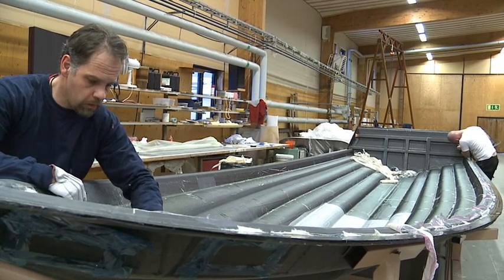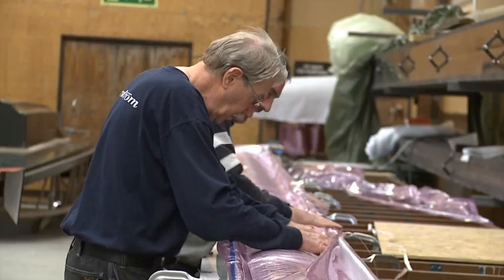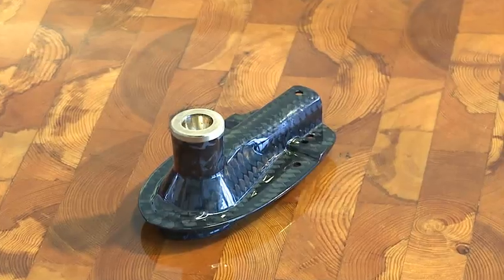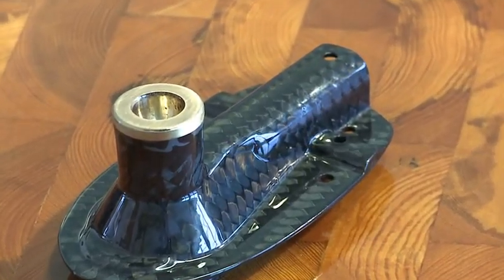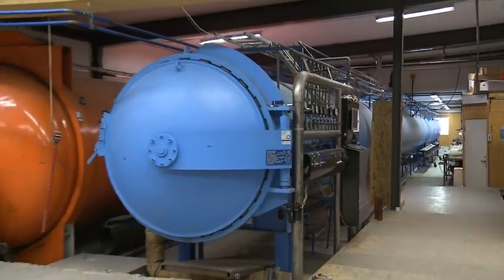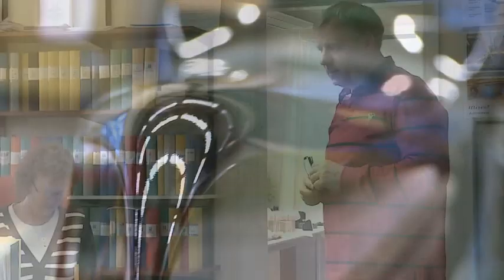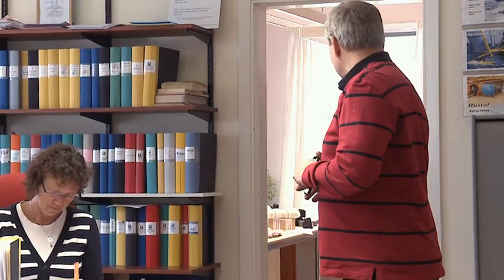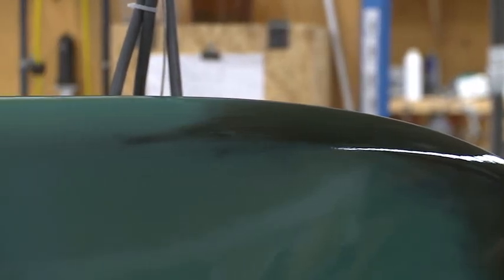Marstrom Composite Presentation Video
Marstrom Composite producer of advanced composite products by using autoclave technology.